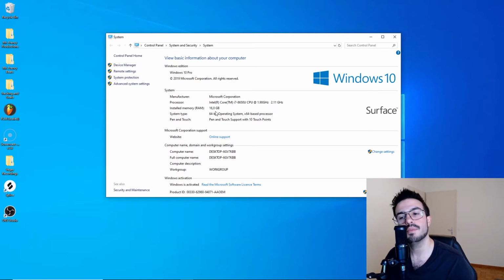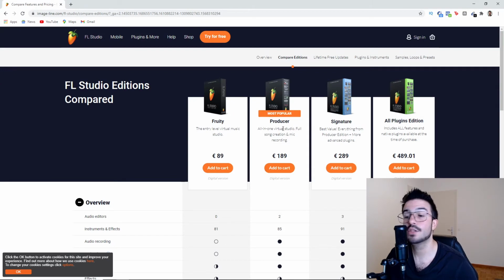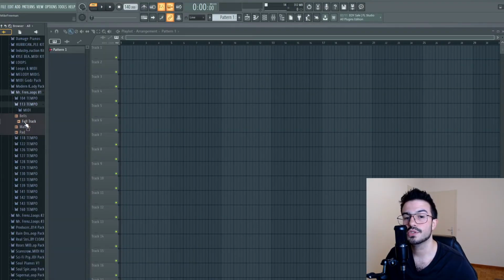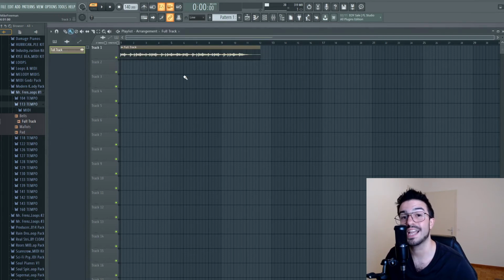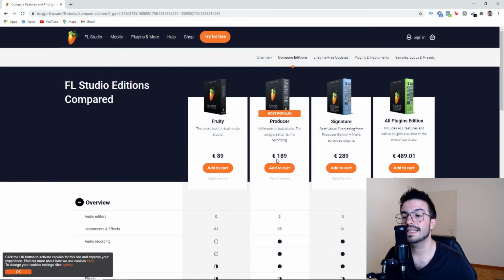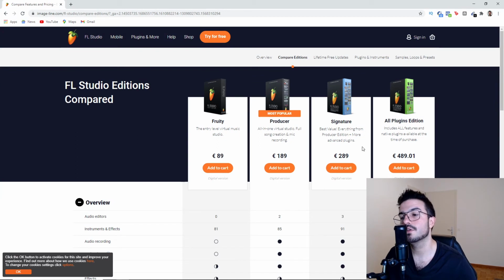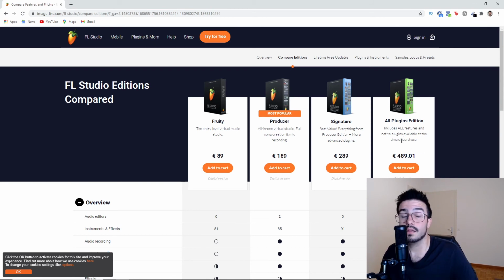1.0 Best Computer For Making Trap Beats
Learn about computer CPU usage followed by the right addition of FL Studio to buy.

Get everything you need for this course including loops, construction packs and drum kits